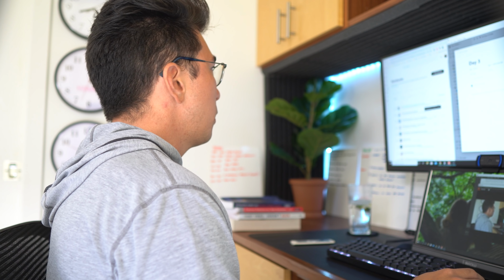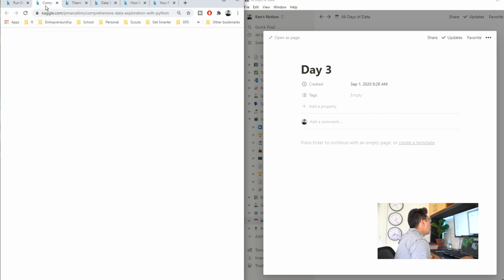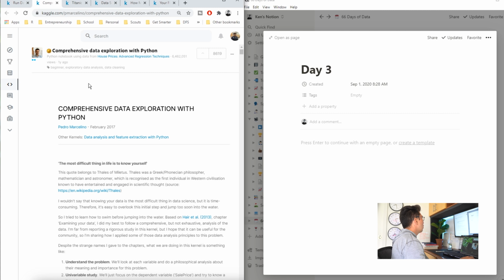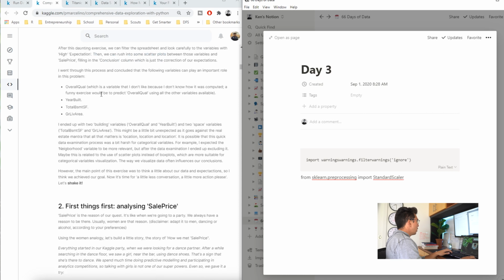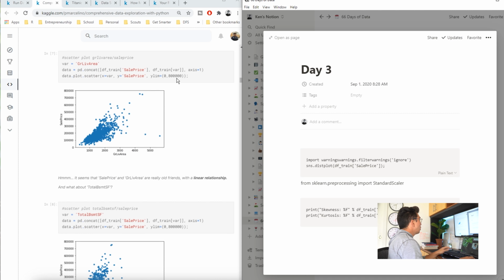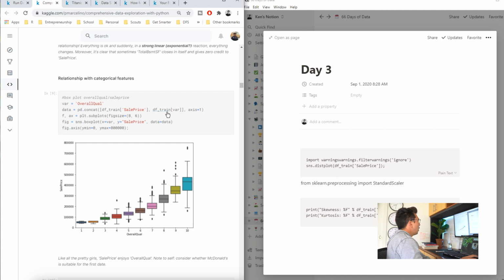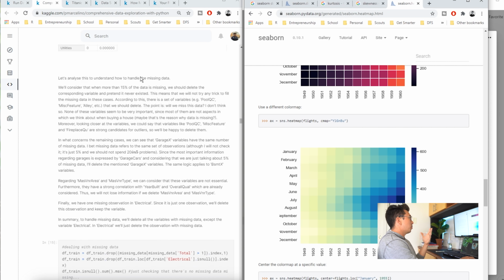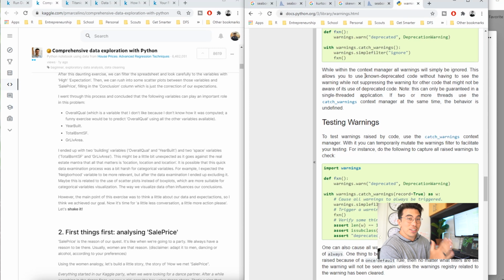How I Learn Data Science Through Studying Other People's Code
In this video I talk about one of my favorite ways of learning data science: Reviewing other people's code. I also include a short example of me going through this process at the end!

I think that code review is one of the most overlooked ways to learn data science. When we are starting out, we don't know the possible feature space for data science solutions. We could spend all day thinking about answers in a jupyter notebook and not get anywhere. When we look at how other people solve data science problems, we start to build intuition. First we copy their process, but eventually we learn the logic behind their decision making. This allows to eventually come up with unique data science solutions on our own.

I think it is also worth noting that you should diversify your data science learning. Look at multiple notebooks solving the same problem or using the same data science algorithm. You may find that one example makes far more sense to you than another.

My process for code review is this:
1) Go through and mark all of the things that I don't understand & open up a window with the documentation for the package if available
2) Go back through and try to understand the code snippet while looking at the code and the documentation together.
3) Implement the solution in my own project.

0:00 Intro
1:30 Why is it important to learn from other's code?
4:04 My approach
5:18 Example